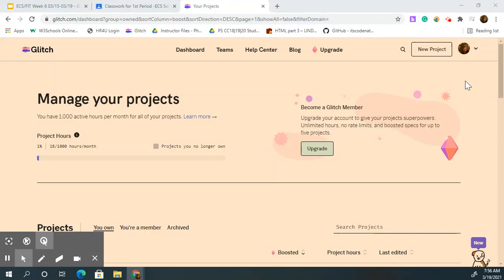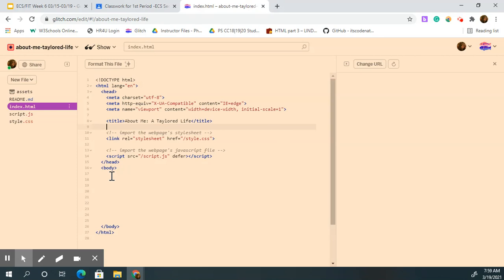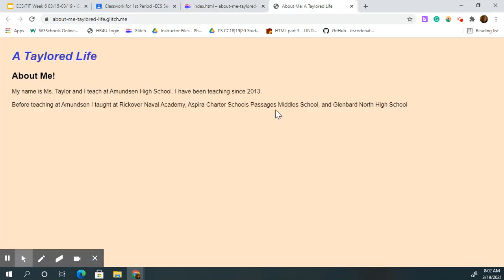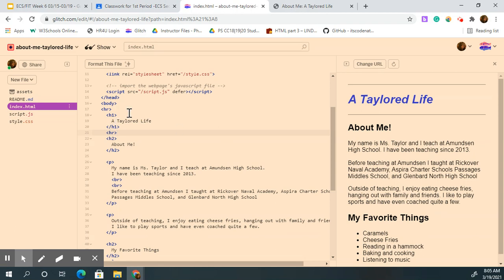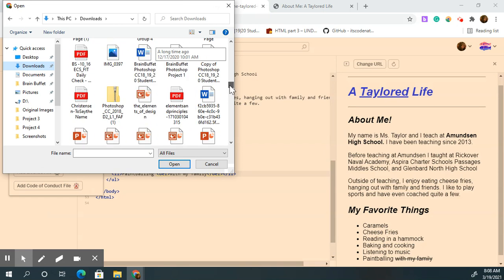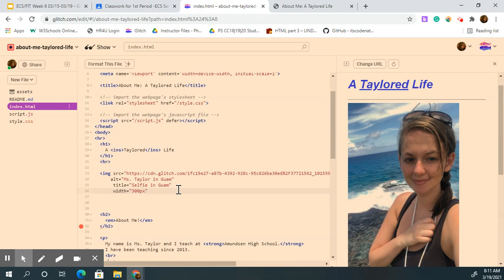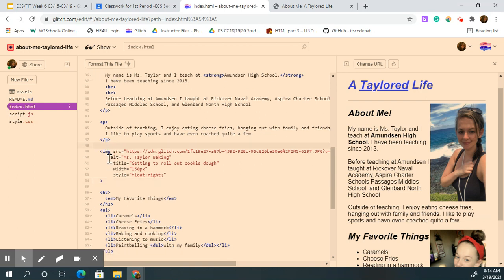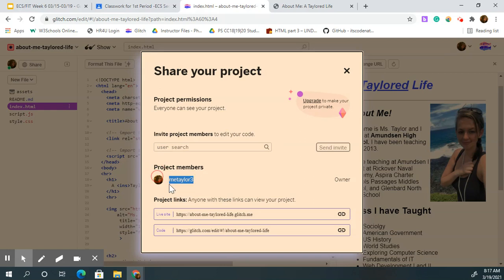Creating About Me start to finish - 1